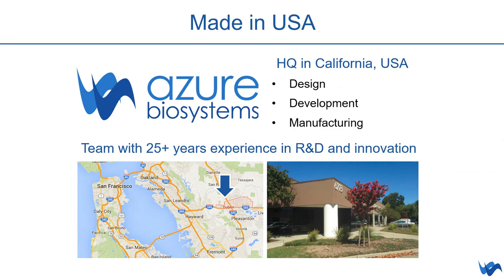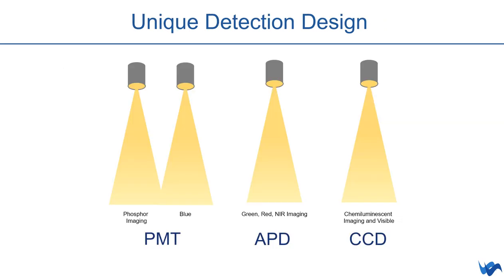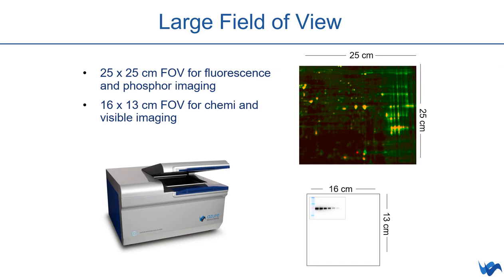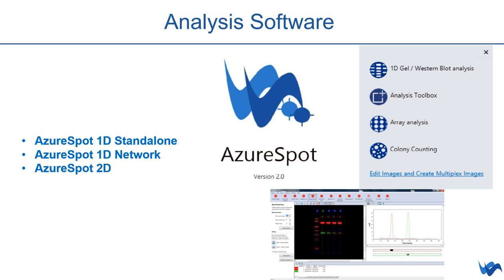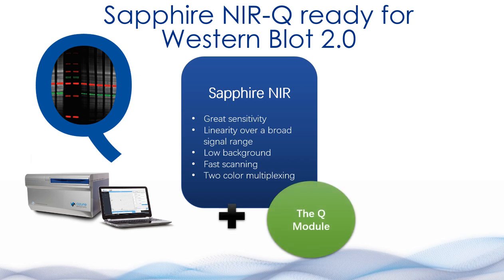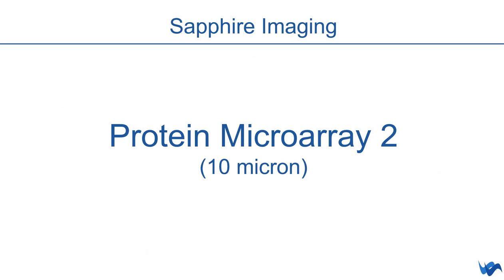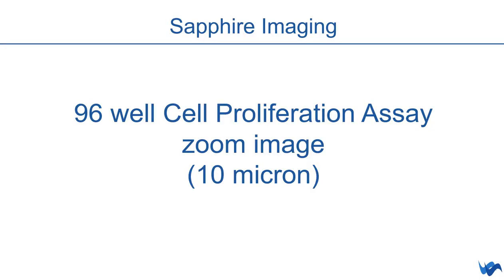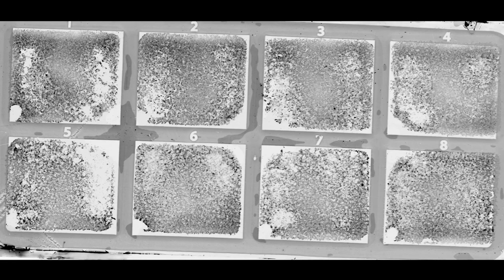Array Imaging with the Azure Sapphire Biomolecular Imager | Azure Biosystems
Presented by Dr. Andreas Schrötter, Scientific Sales Manager:

Whatever type of imaging your lab does, whether it’s the ubiquitous western blot, fluorescent gels, visualizing gross morphology of tissues or something more unique, The Sapphire™ Biomolecular Imager will deliver outstanding, quantitative detection with NIR and RGB fluorescence, chemiluminescence, and phosphor imaging.

While western blotting has been a lab standard for decades, the high performance of our scanner enables also time- and labor-saving extensions of the western blot. One such extension is an cell-based assay in microplates, where plate-grown cells are fixed, permeabilized, and then probed with antibody in situ. The result is an accurate measurement of intracellular protein expression while the cells are still in the plate. In this webinar we present the next generation of laser-based imaging with various types of array based applications such as cell-based assays in microplates and protein microarrays.